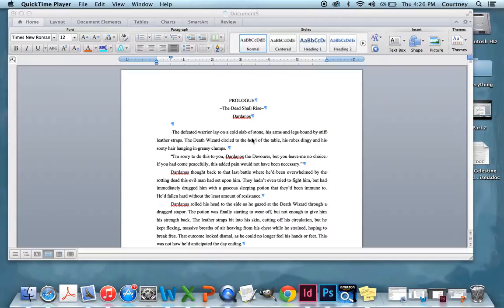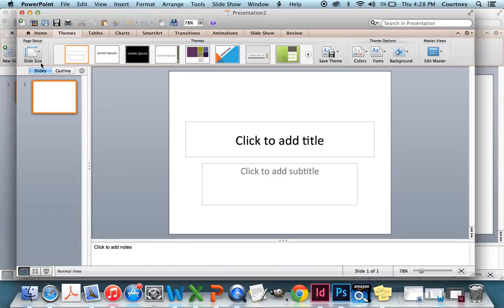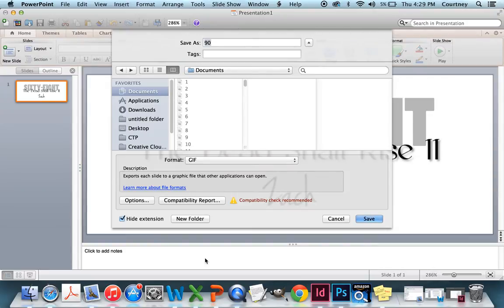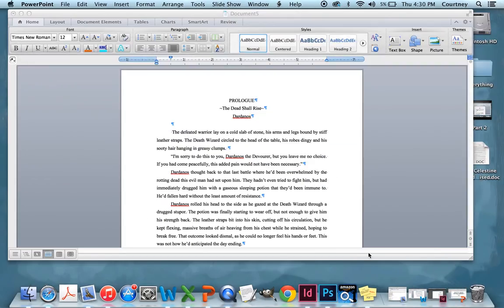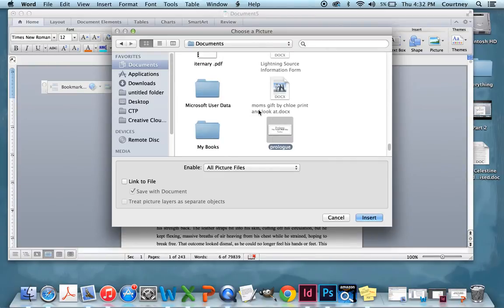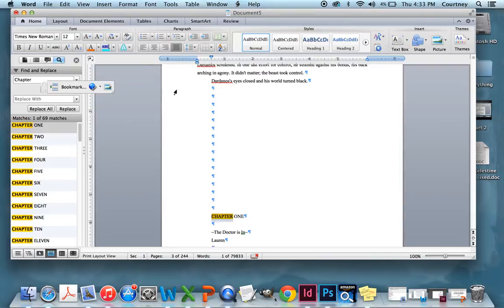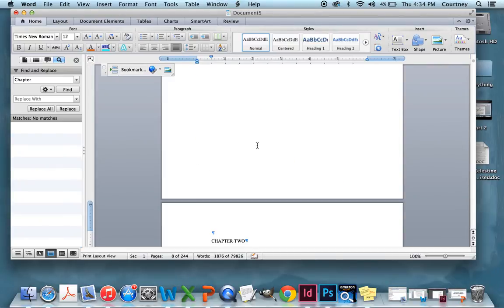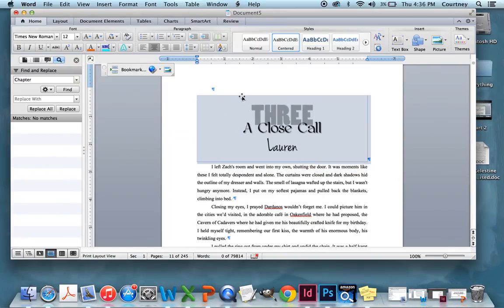Formatting an Ebook Part 3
Authors: Do you want to format your own e-book but have no idea where to start?  Is the idea of using the Smashwords guide daunting to you? Well, Courtney Nuckels from Clean Teen Publishing has taken the difficulty out of formatting an ebook and boiled it down into easy step by step lessons filled with shortcuts to make your life easier. No more pulling your hair out! Once again, these are totally free lessons. It's Clean Teen Publishing's way of giving back to the Indie Author community!